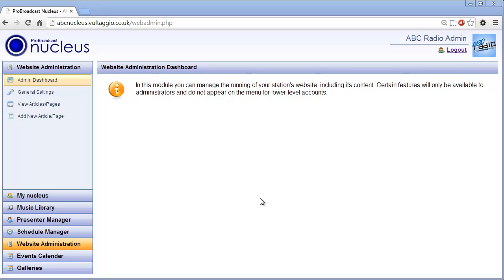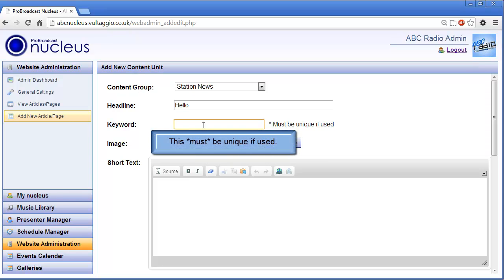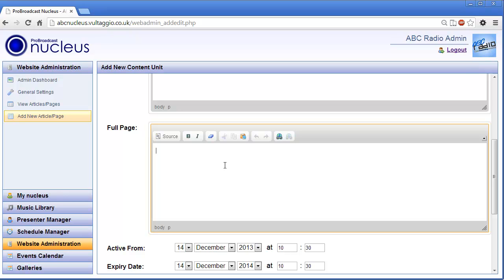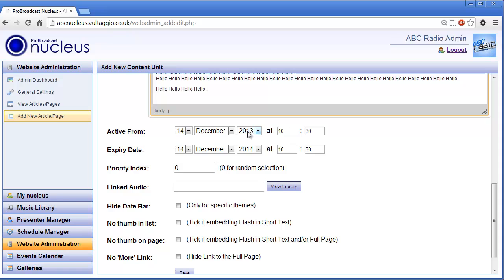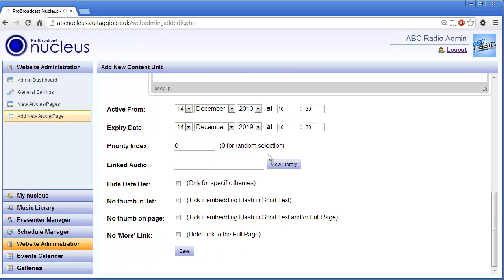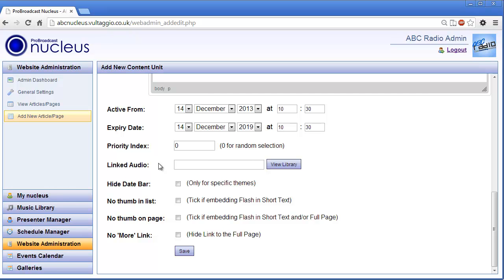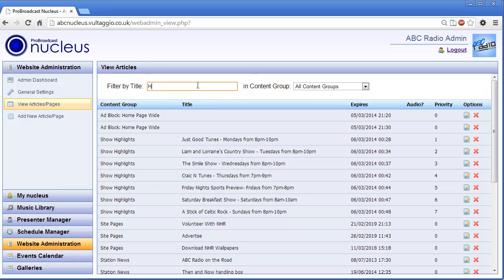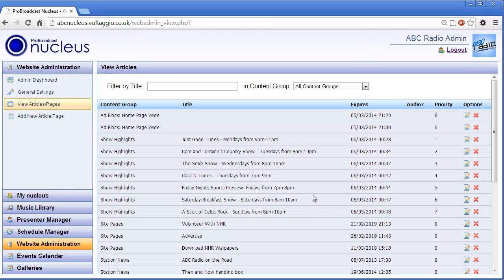nucleus Add Web Content